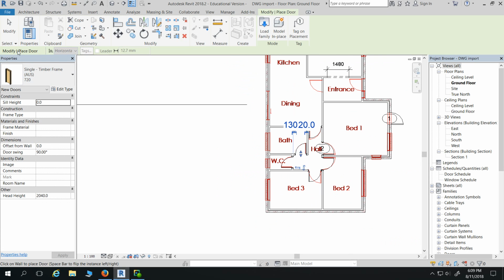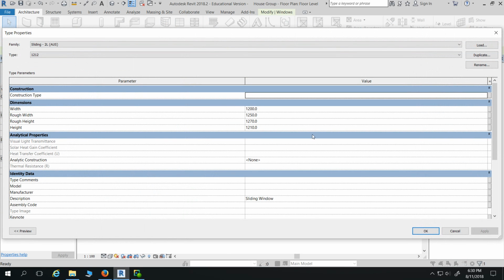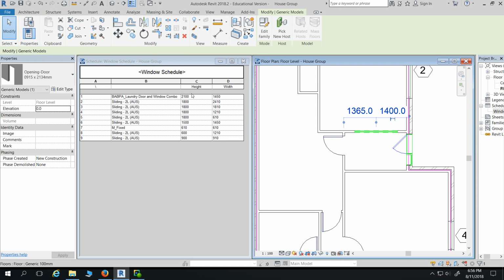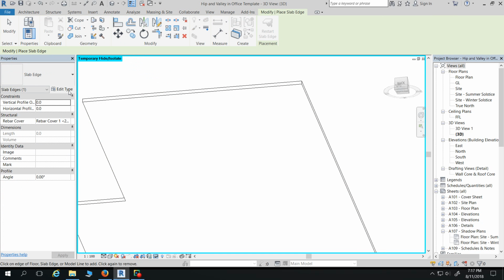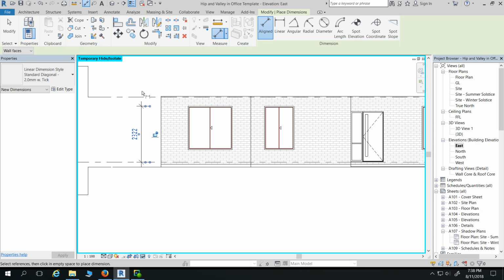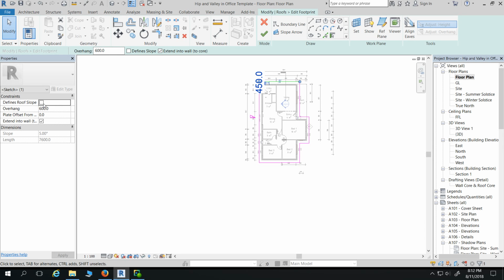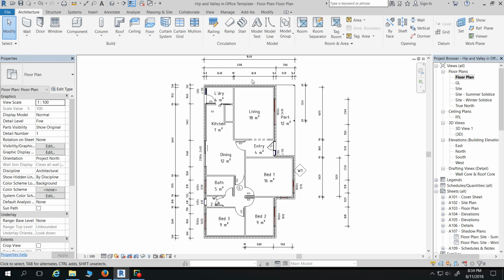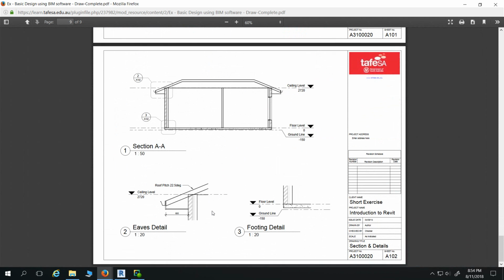Tafe SA - Revit Fundamentals Term 4 Week 4